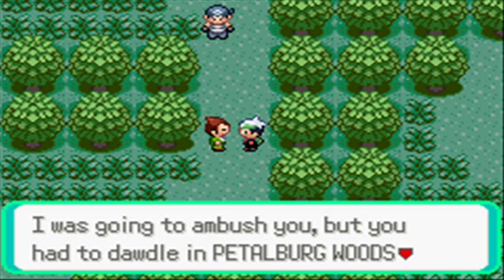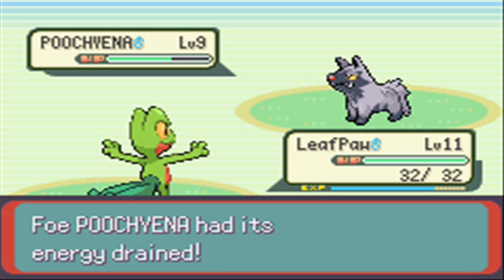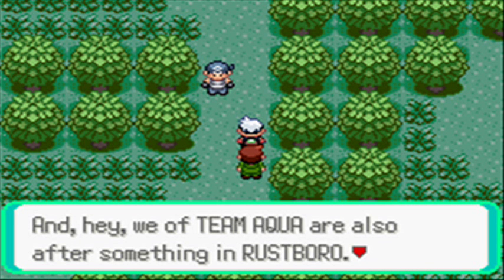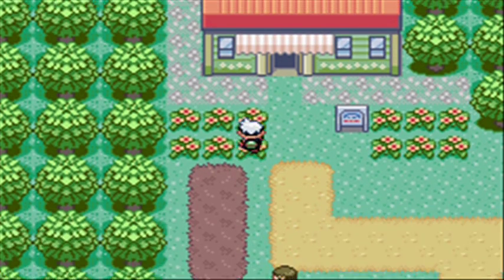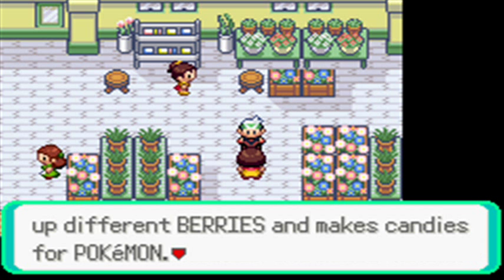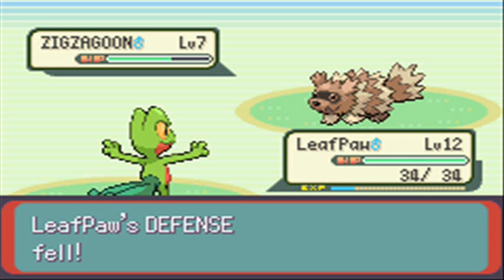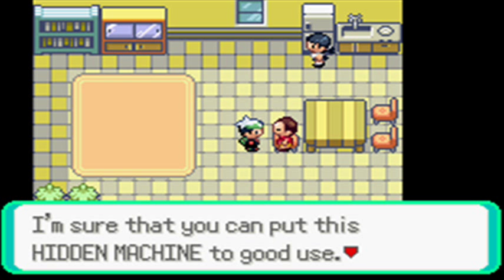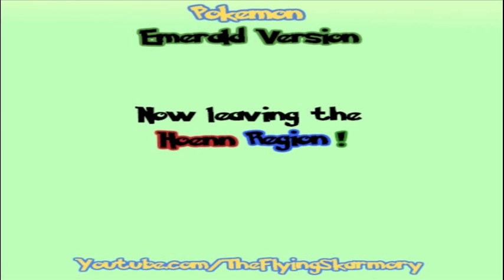Pokemon Emerald Walkthrough Part 2: Petalburg Forest!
Welcome to my Pokemon Emerald Walkthrough!

This game is the directors cut of Pokemon Ruby and Sapphire versions.
It comes with new features and exciting new storyline changes.

We will be exploring the Hoenn region together as we journey through all eight badges, foil Team Aqua, and Team Magma's plans, and become the champions!